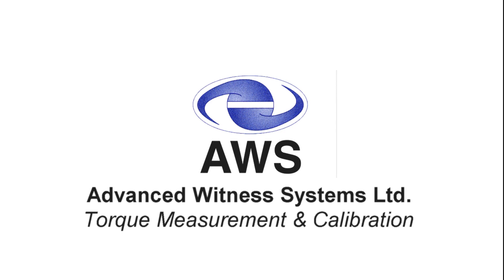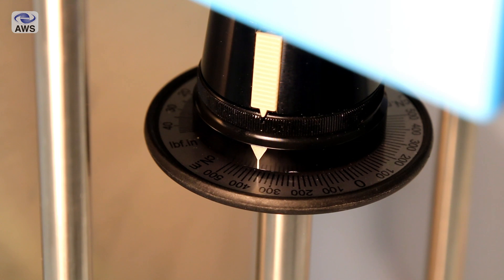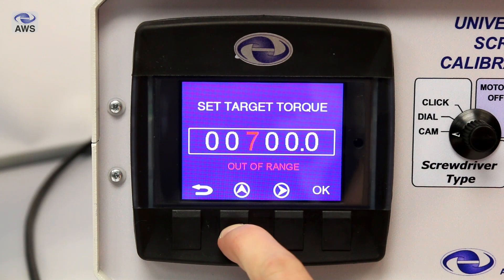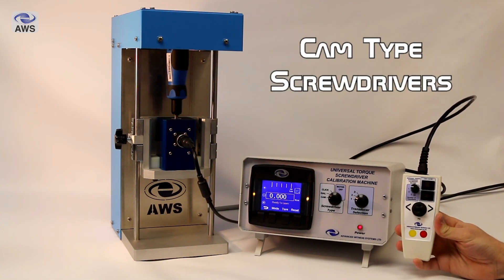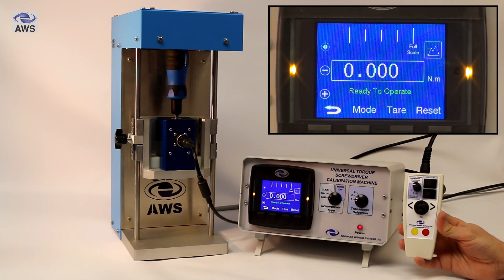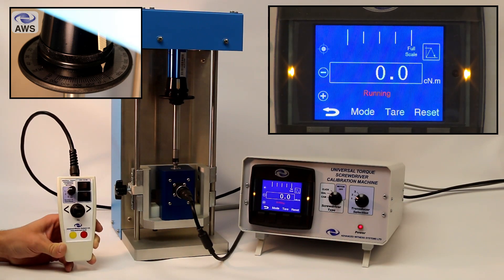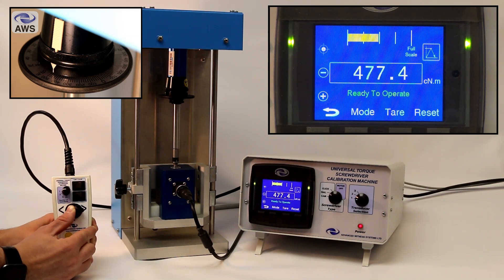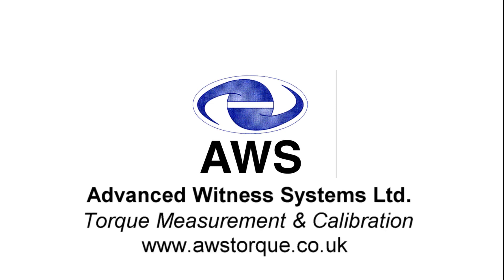AWS Universal Torque Screwdriver Calibration Machine for ISO 6789:2017 - Features & Demonstration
The all new AWS Universal Torque Screwdriver Calibration Machine (UTSCM) for calibrating and testing manually operated torque screwdrivers to ISO 6789:2017 or company specific standards. Designed to calibrate or test screwdrivers up to 30N.m.

The video guides you though the features of the machine, along with an operational overview of calibrating cam type, dial type and click type screwdrivers, from mechanical setup, through to recording readings.

The machine in the video is set up with AWS Intelligent Inline Torque Transducers. Also shown is our Kepler 4 Software, which speeds up the completion of the calibration and certification process to ISO 6789:2017.

More information about the Universal Torque Screwdriver Calibration Machine can be found

More information about the Intelligent Inline Torque Transducers can be found

More information on Kepler 4 Calibration & Certification software can be found

Copyright Advanced Witness Systems Ltd. 2021